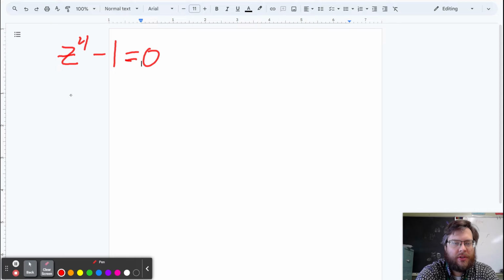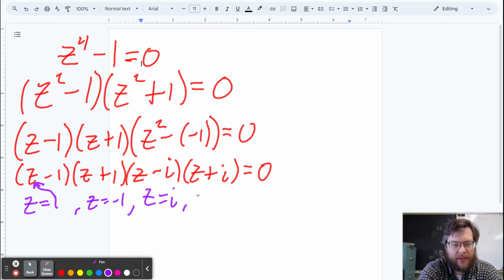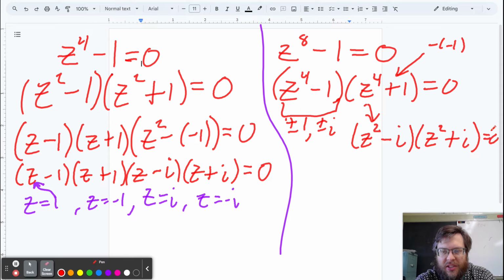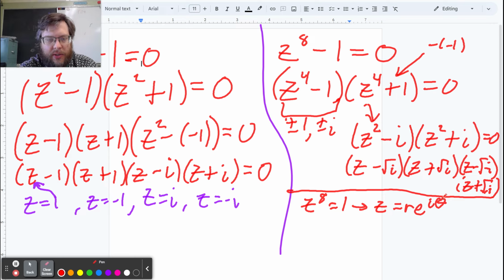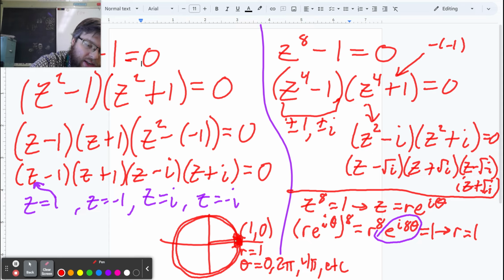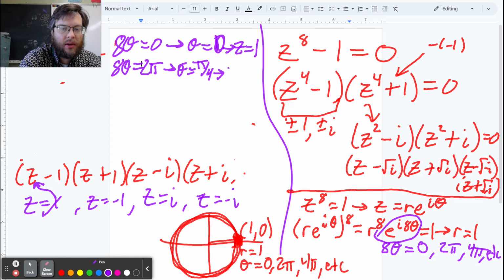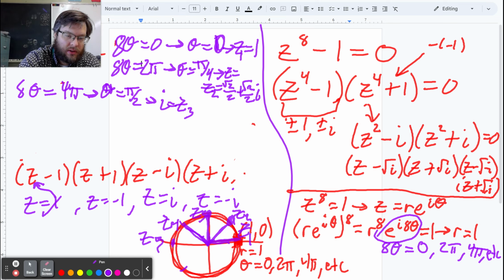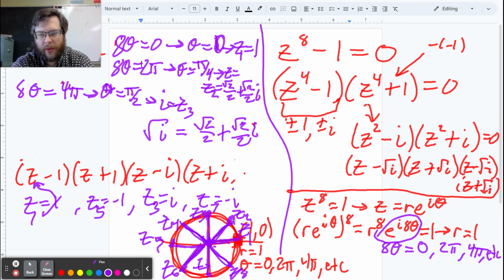IB HL Math Analysis Practice: Solving for all Roots using Complex Numbers